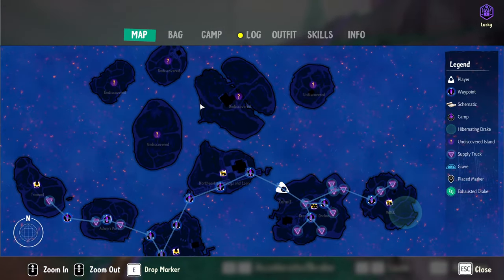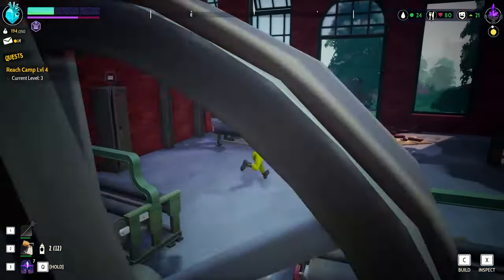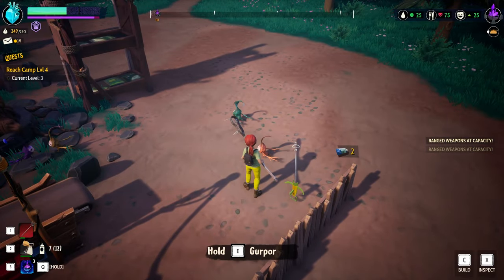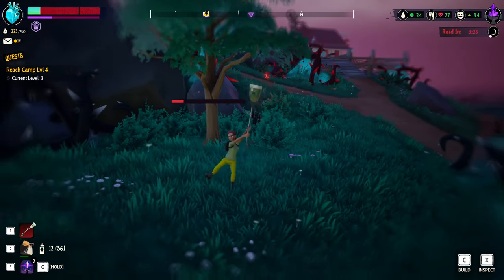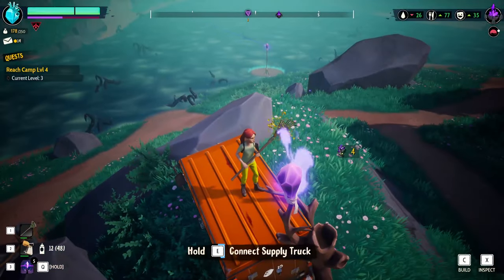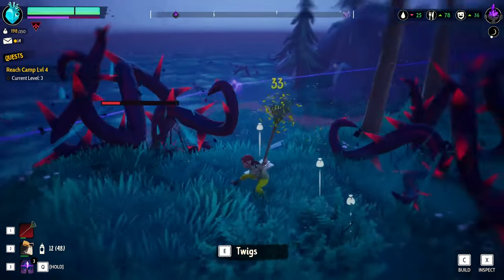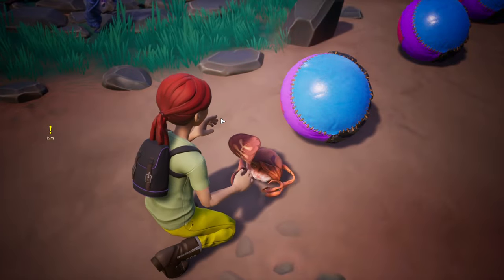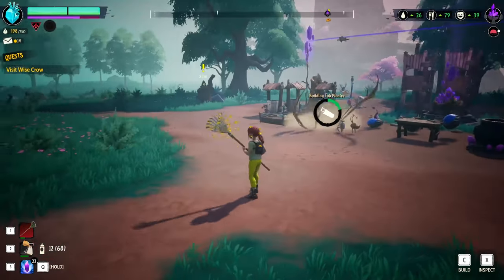Network Complete! - Drake Hollow - Episode 6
Today in my let's play drake hollow series we finish connecting all the islands connected to our main base, clear all the corruption and then level up our base to LEVEL 4! We have so many cool things to try out!

Build and defend villages of vegetable folk from deadly feral beasts in the blighted world of The Hollow. Explore, gather, and fight! You can even invite your friends. Can you craft the perfect village?